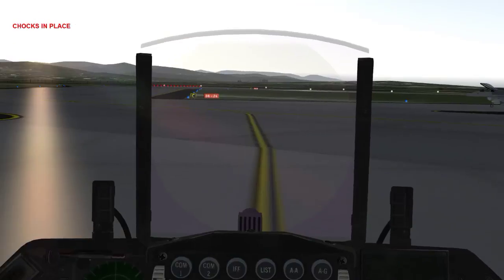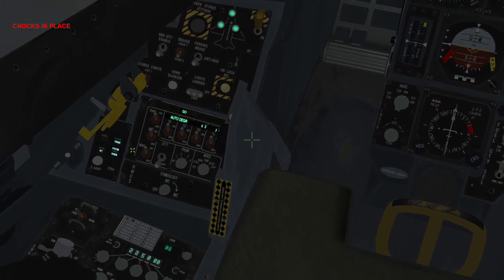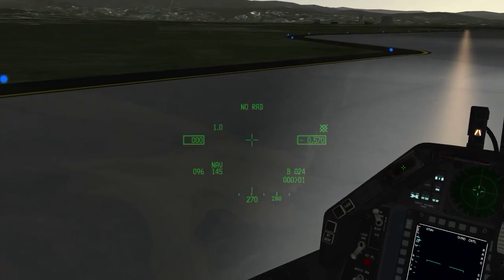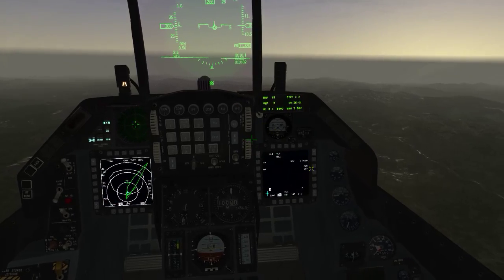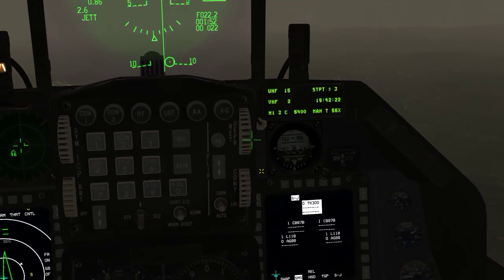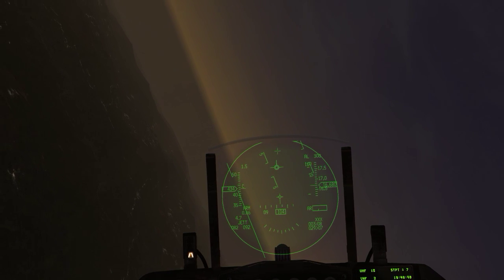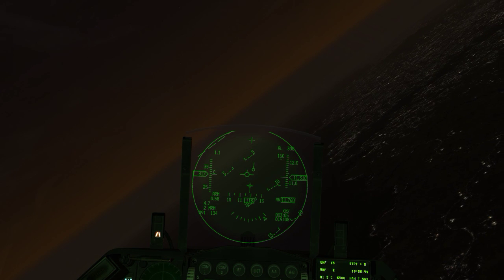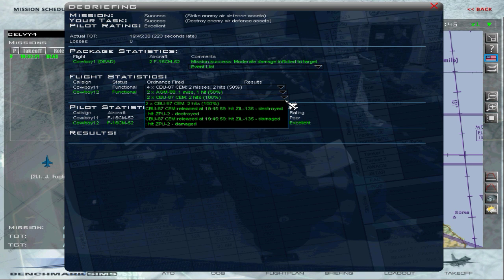BMS Falcon 4.0